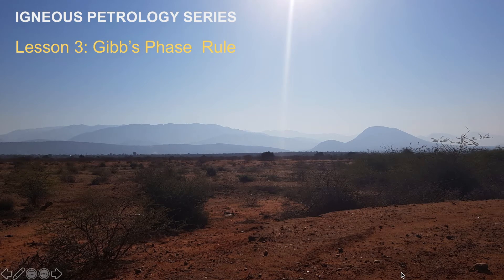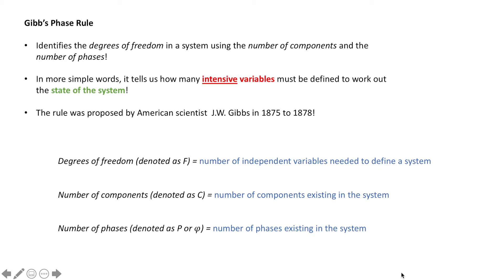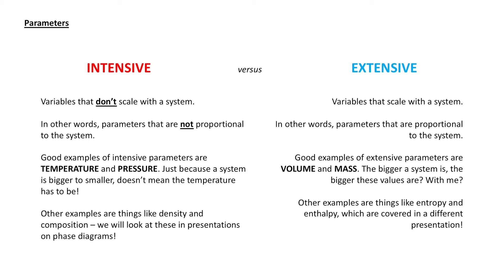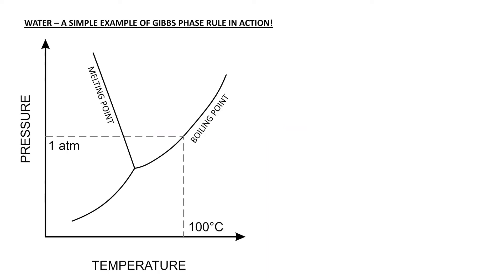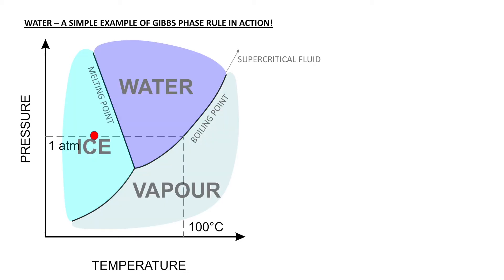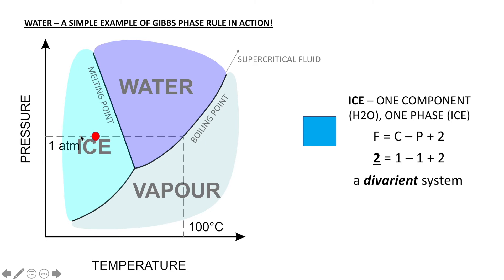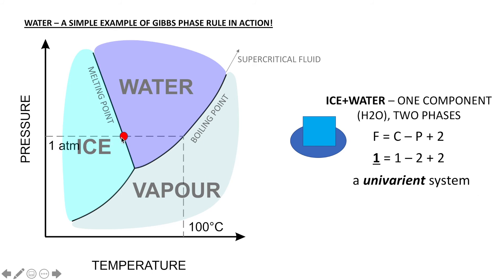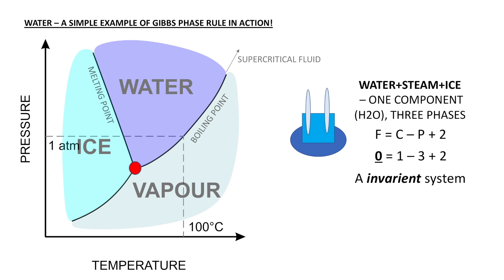Igneous Petrology Series: Lesson 3 - Gibbs Phase Rule